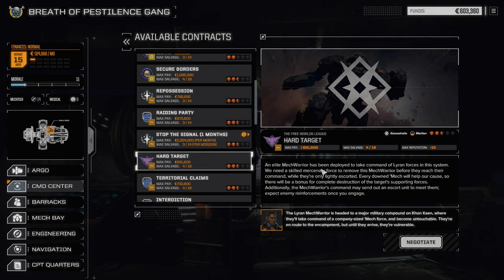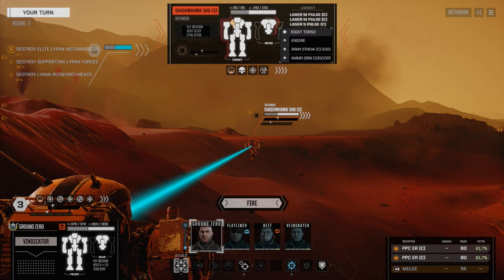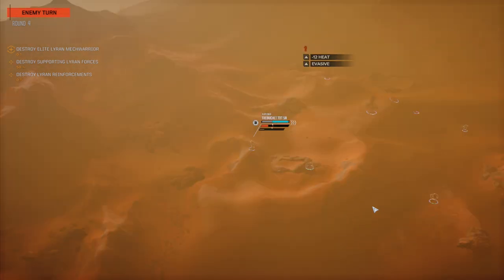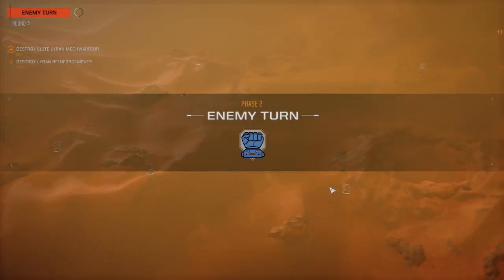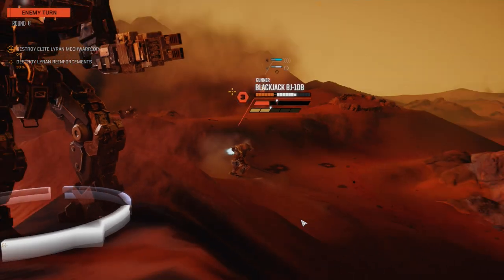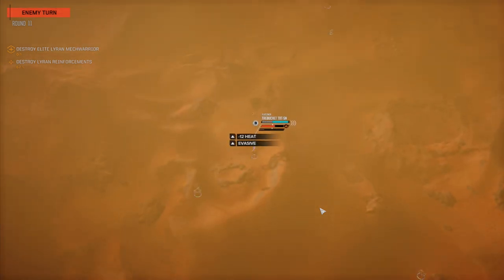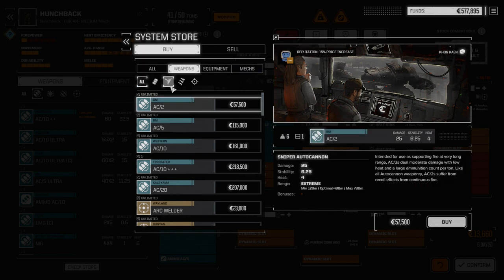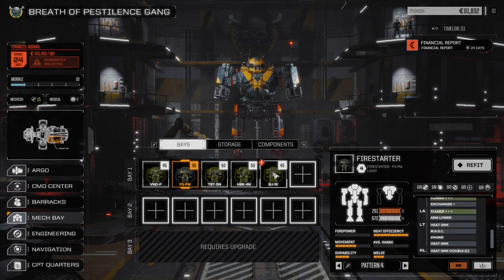ROGUETECH - Ep21 - Another Medium Mech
A close call in a "low gravity" Martian environment nets us enough parts to build a Blackjack.